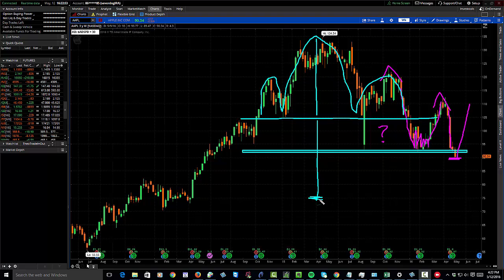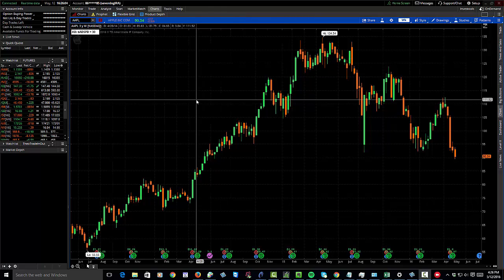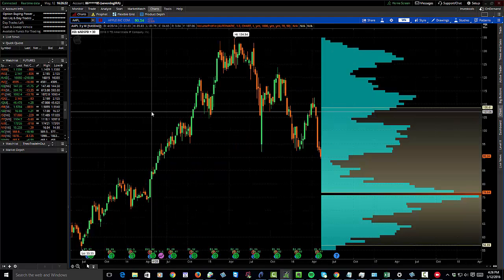AAPL stock price today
AAPL stock price today hit an important level. We have been watching the $92 mark for a while as it came down to $92 on August 24 2015. It tested $92 again earlier this year. Now AAPL stock price is below $92 for the first time since June 2014. Does support become the new resistance or is this a bear trap?